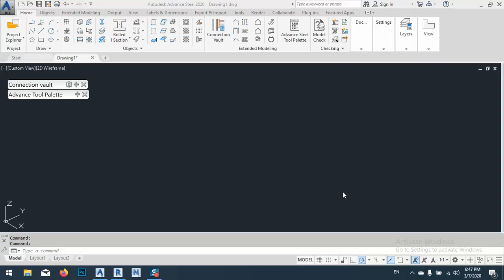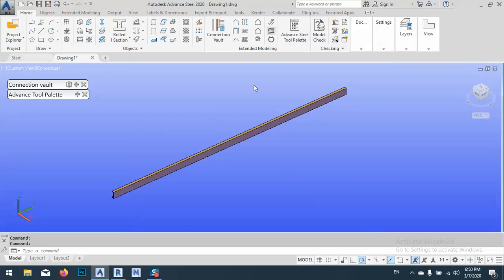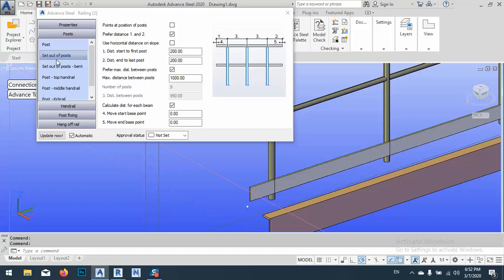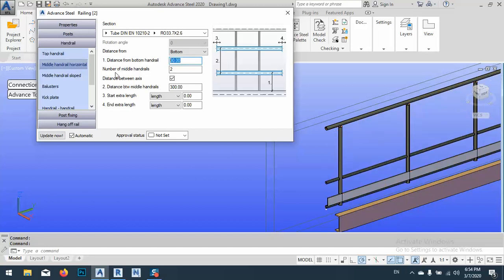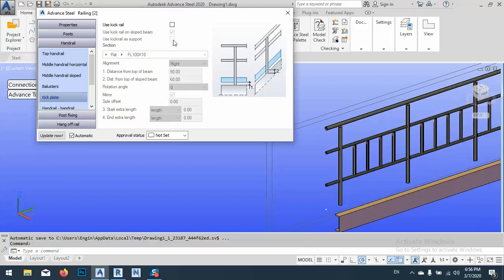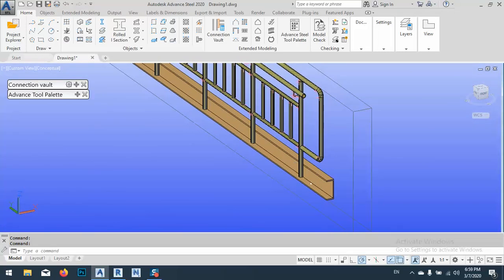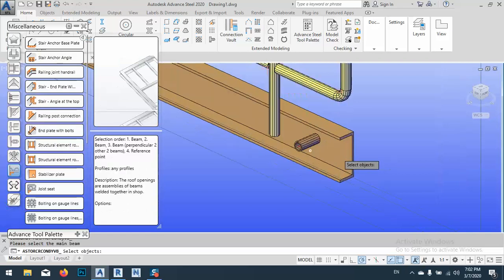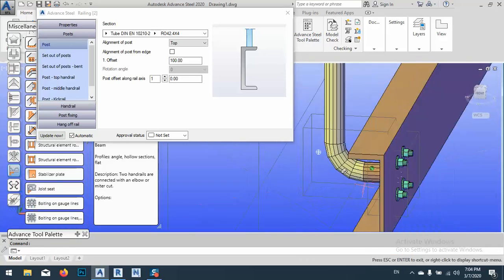Advance steel - hand railing and side beam connection